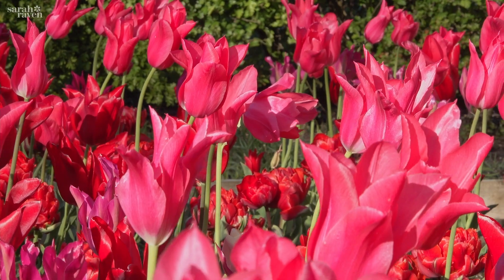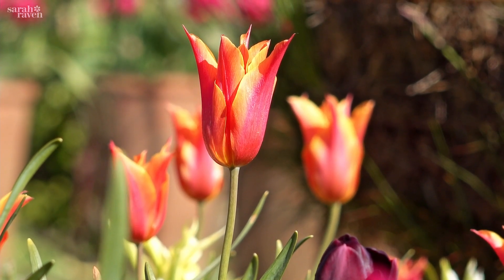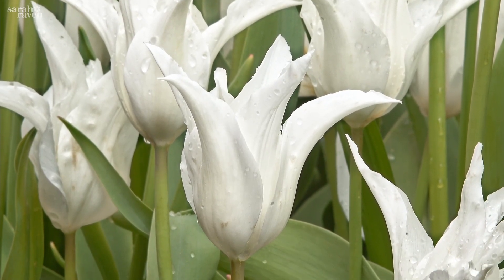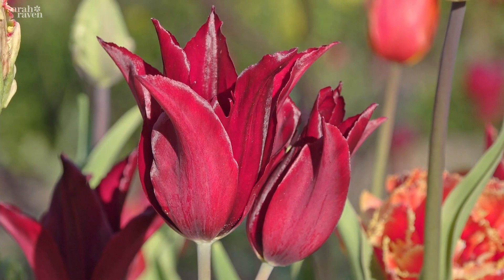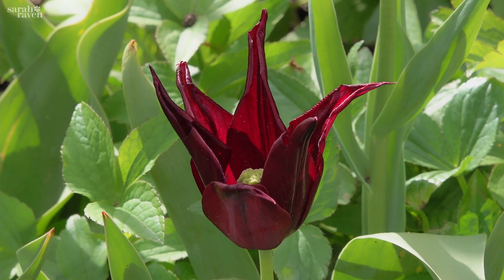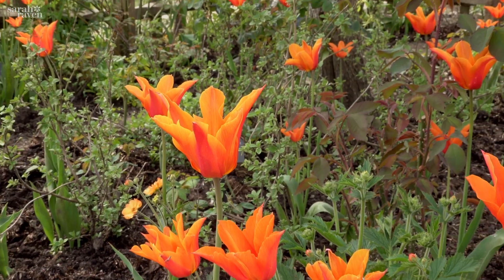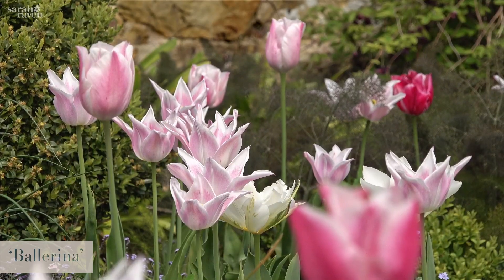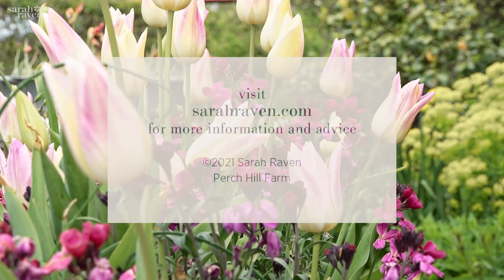Top Tulip Groups | Lily flowered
In this video, Sarah shares why she loves the lily-flowered tulip group with their fluted and flared heads